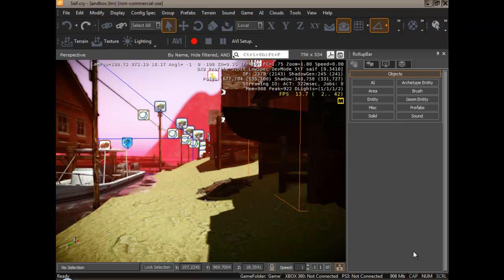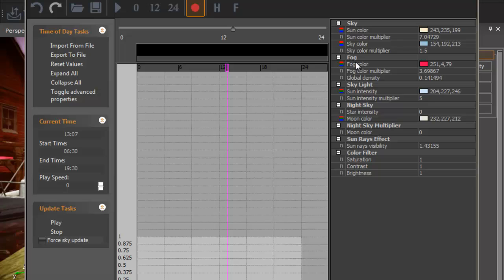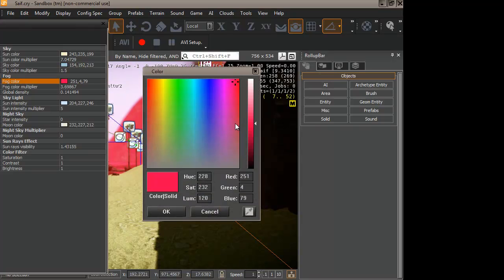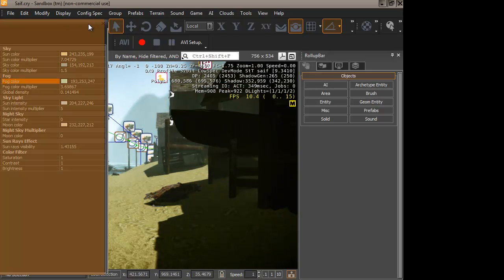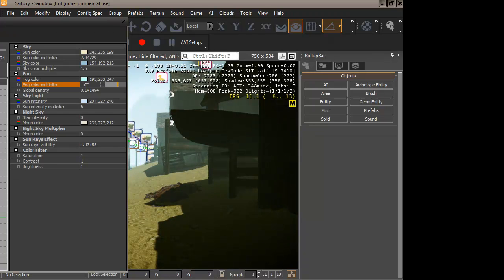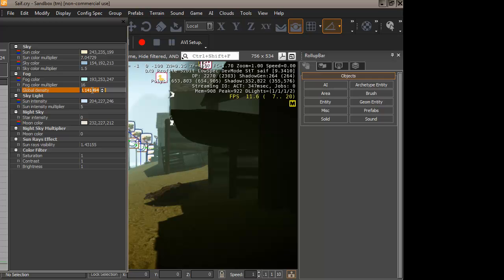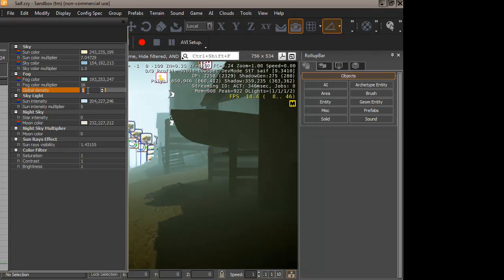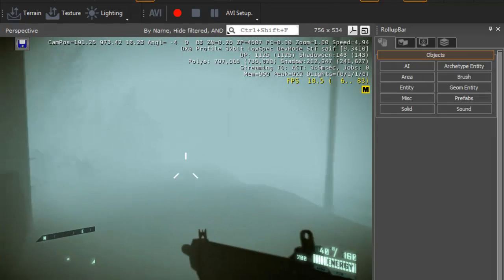CryEngine 3 Tutorial Part 1: Fog Asset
In this video I am going to breifly demonstrate how to use the fog asset.